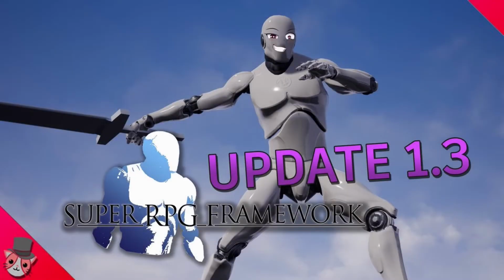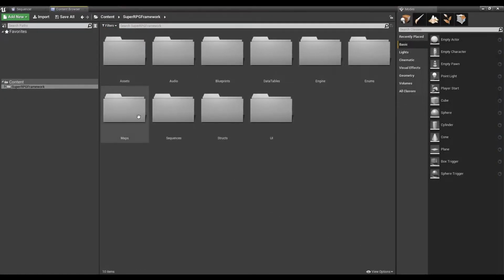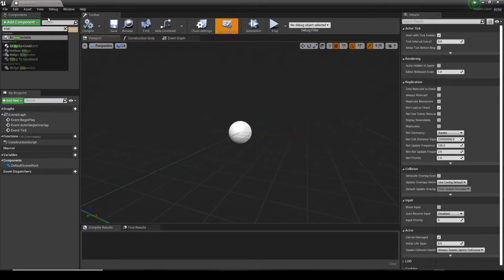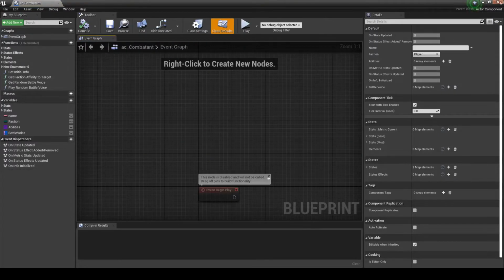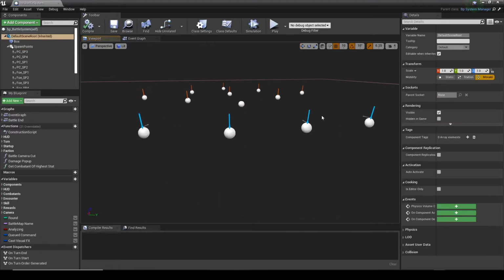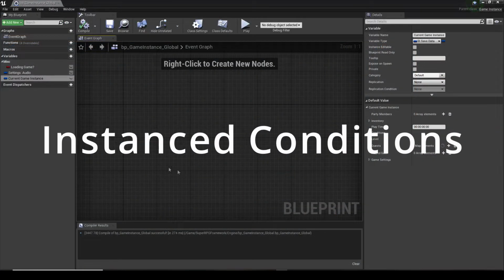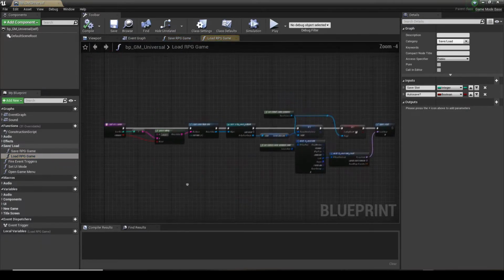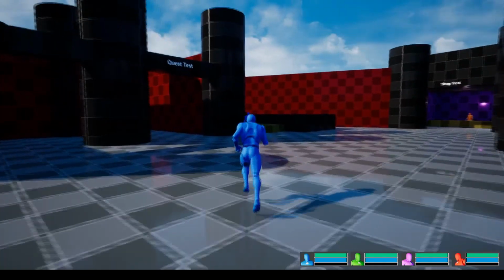Super RPG Framework - UPDATE 1.3 (Optimization, & Battle System Overhaul)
Overview of Update 1.3 to the 'Super RPG Framework by Studio SyndiCat. This update is available now and includes extensive code optimization, as well as new elements like RPG StatCurves, Instanced Conditions, and an Overhaul to the Battle System's design.

Super RPG Framework is an organized and affordable project template that provides you the basics you need in order to start developing a JRPG. With color-coded folders all neatly categorized, it is designed for easy modification, implementation, and creation of additional assets.